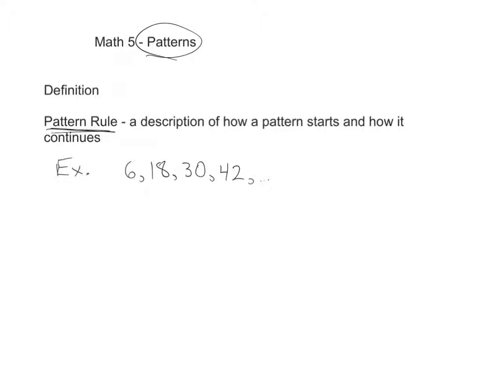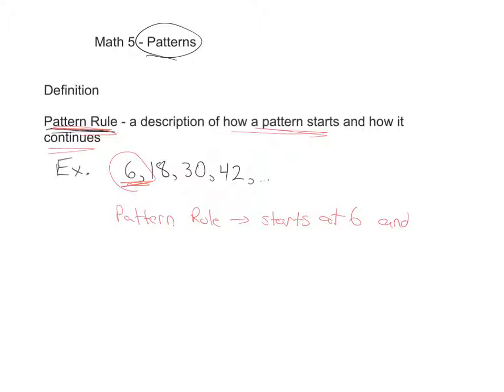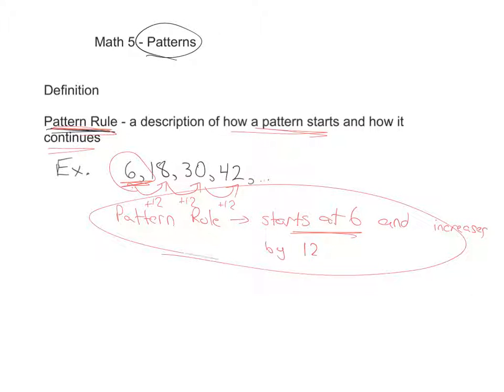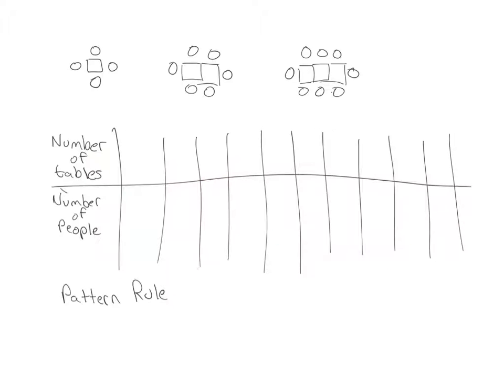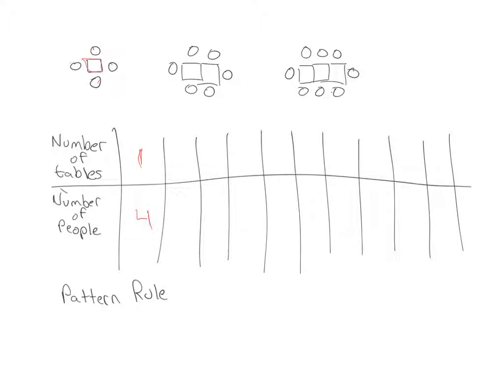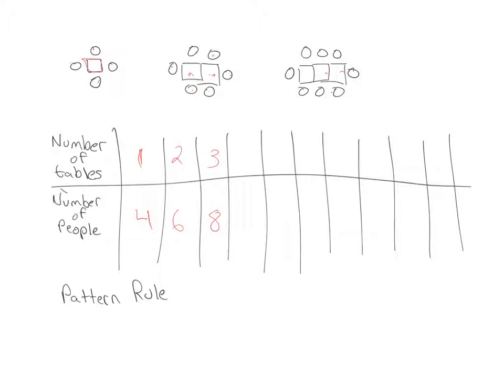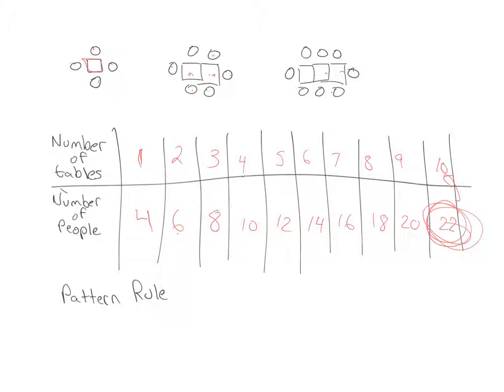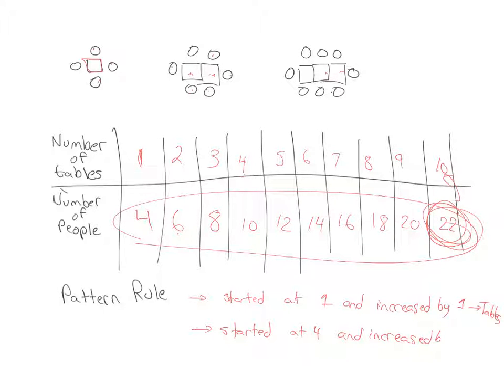Math 5 - Patterns